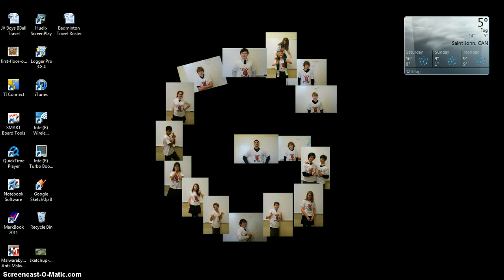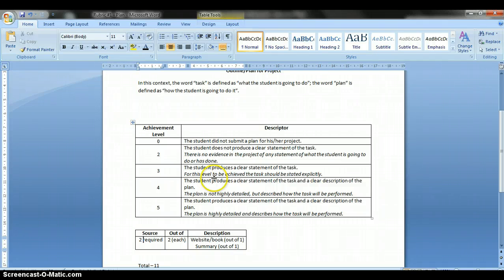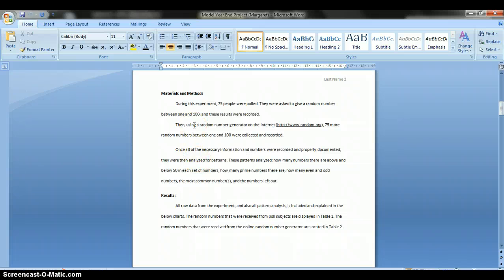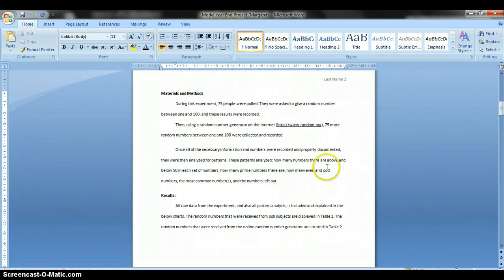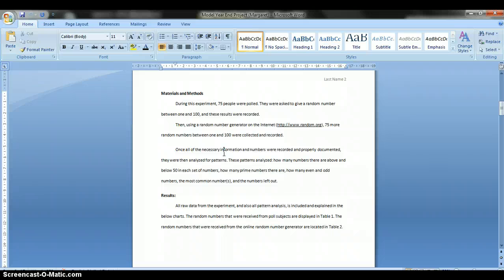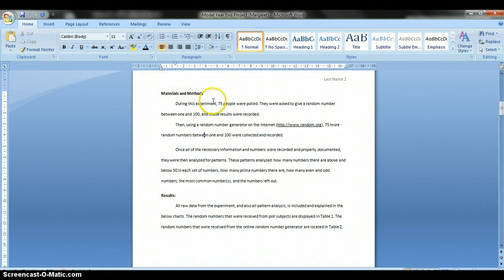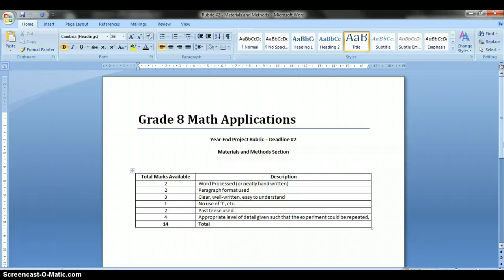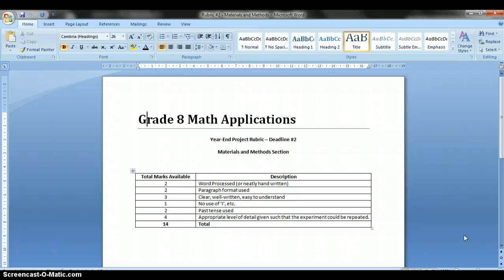MAPPS Class Tuesday (Materials and Methods)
Description of Todays Class